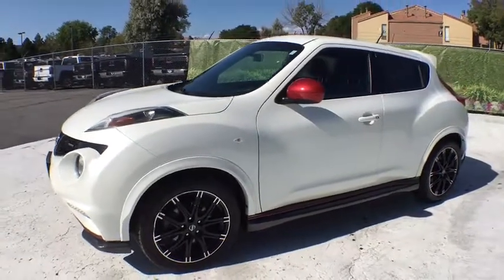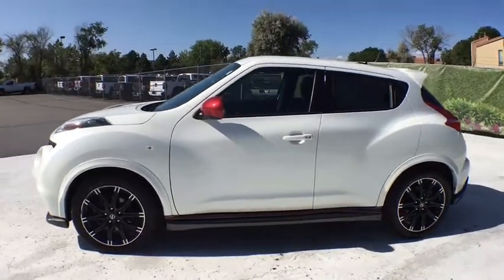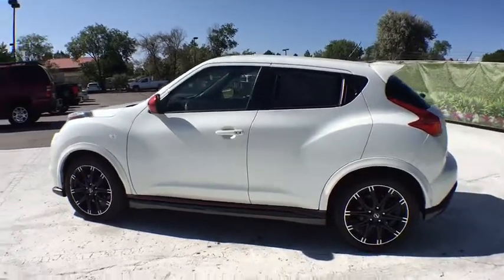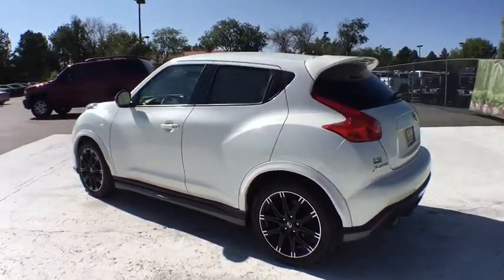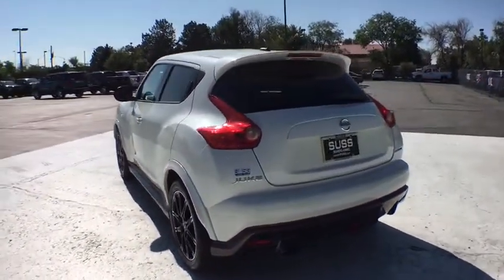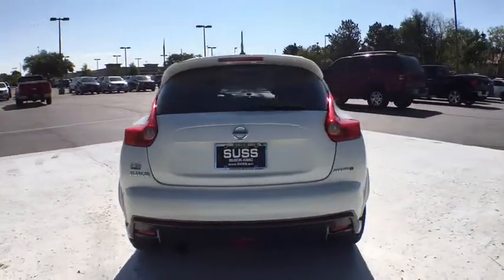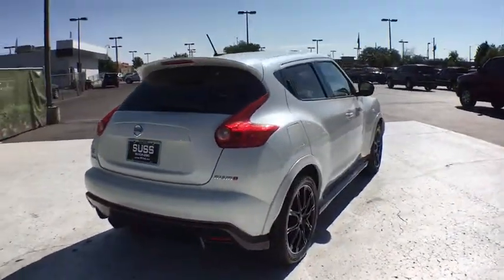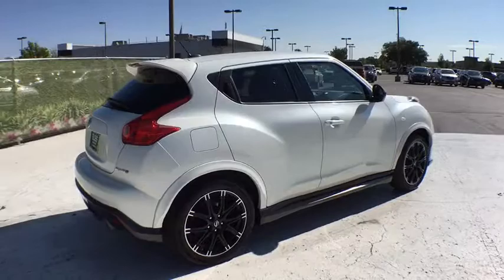2013 Nissan JUKE Aurora, Denver, Parker, Centennial, Littleton, CO H7401-1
2013 Nissan JUKE
2013 Nissan JUKE 5dr Wgn CVT NISMO AWD - Stock#: H7401-1 - VIN#: JN8AF5MV3DT231764

ONLY 30,320 Miles! FUEL EFFICIENT 30 MPG Hwy/25 MPG City!, PRICED TO MOVE $300 below Kelley Blue Book! NISMO trim. Bluetooth, iPod/MP3 Input, Keyless Start, CD Player, Turbo Charged, Aluminum Wheels, Satellite Radio, All Wheel Drive, Edmunds.com explains It might not be love at first sight, but a drive in the 2013 Nissan Juke will have you seeing the inner beauty of this feisty hatchback.. CLICK NOW! KEY FEATURES INCLUDE: All Wheel Drive, Turbocharged, Satellite Radio, iPod/MP3 Input, Bluetooth, CD Player, Aluminum Wheels, Keyless Start. Rear Spoiler, MP3 Player, Keyless Entry, Privacy Glass, Child Safety Locks. VEHICLE REVIEWS: Great Gas Mileage: 30 MPG Hwy. PRICED TO MOVE: This JUKE is priced $300 below Kelley Blue Book. AutoCheck One Owner BUY FROM AN AWARD WINNING DEALER: One of the few family owned and operated dealers in the Denver metro area, Suss Buick-GMC Used Car Superstore proudly serves their customers with value and service, and it's been that way for over 34 years. NO games, NO gimmicks, and NO fuss at Suss has been our philosophy since day one. Everything is clearly marked, with NO ADDED DEALER FEES - so you know exactly what to expect. We're not here to just sell a vehicle, we want feel like you're part of the family - at Suss you're one of us. Plus tax and title fee. Pricing analysis performed on 9/11/2017. Fuel economy calculations based on original manufacturer data for trim engine configuration. Please confirm the accuracy of the included equipment by calling us prior to purchase.